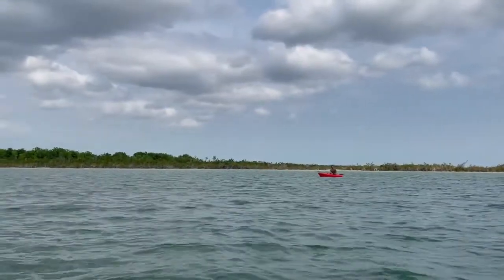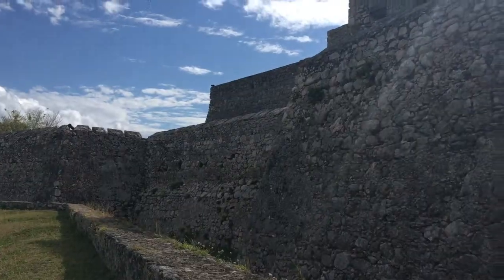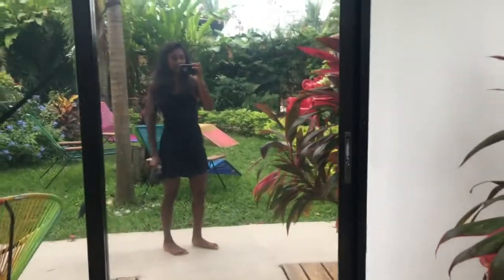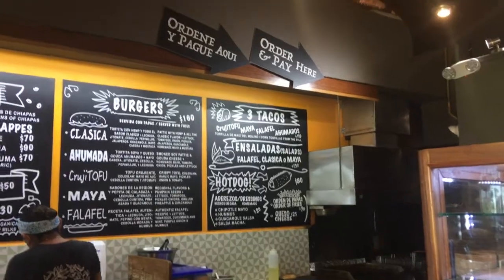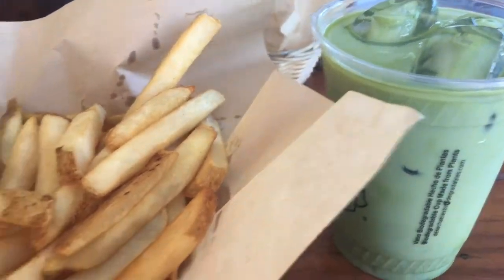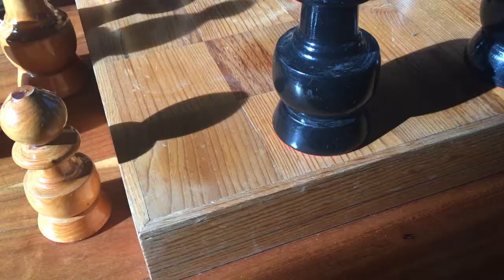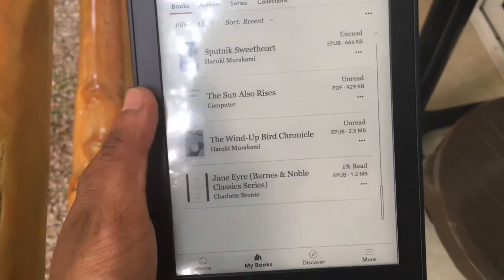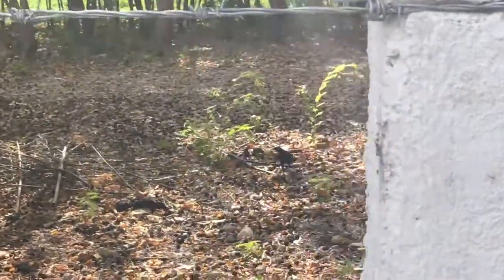Vegan in Mexico | Bacalar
YUMMM. Go to Mango Y Chile if you're in Bacalar.

I'm currently a full-time traveller and have been travelling on and off for the last 4 years.